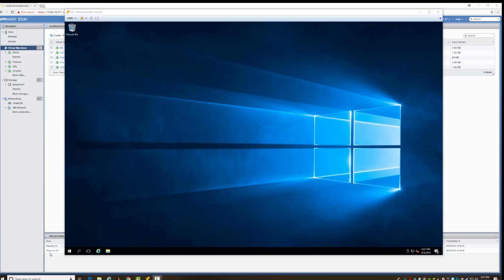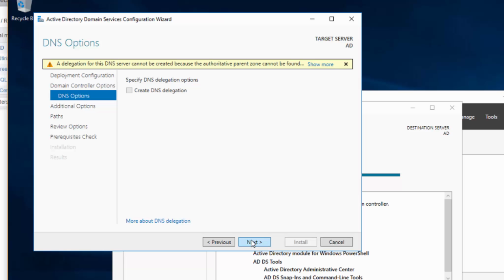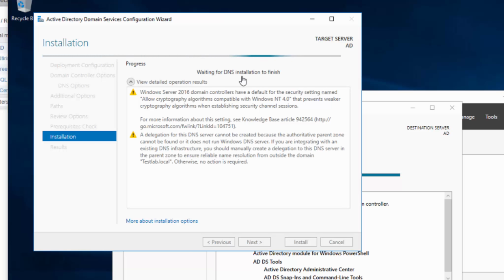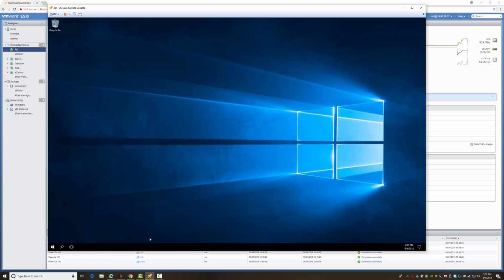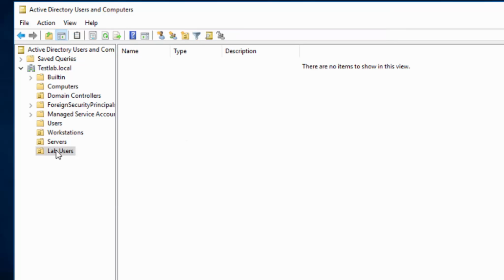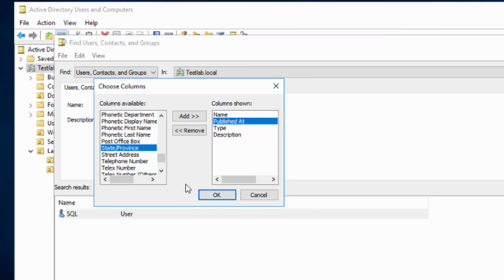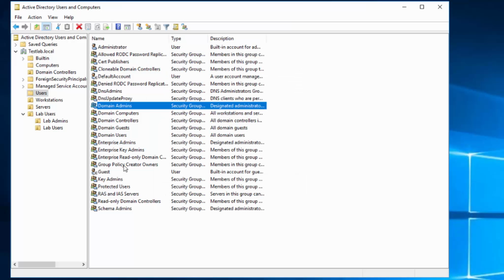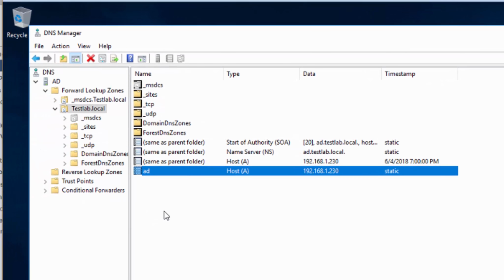ESXI 6.7 Lab - Server 2016 Active Directory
With ESXI installed and Freesco setup. The next step is to get our Active directory server up and running. Server 2016 has made it so easy that it is just adding a role and some nexts, promote and reboot. Actually really silly how easy it is.. but yet still need this for our Lab..